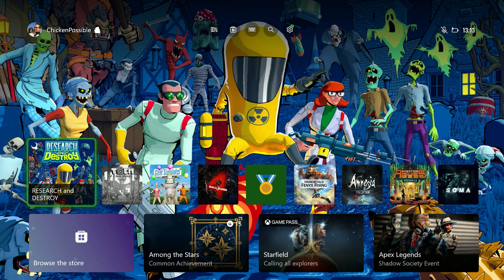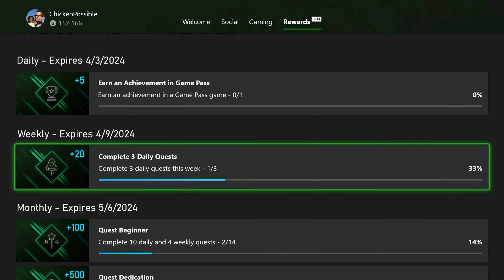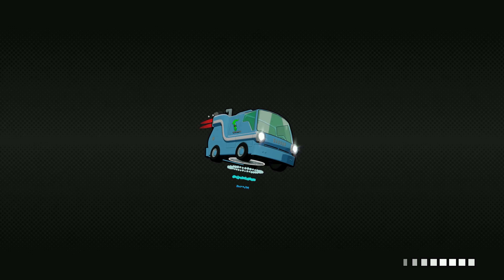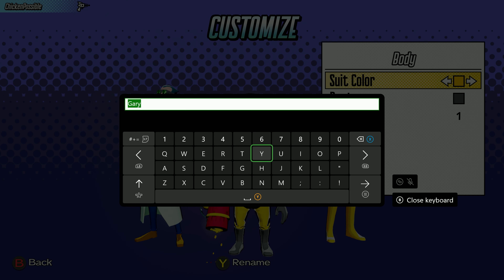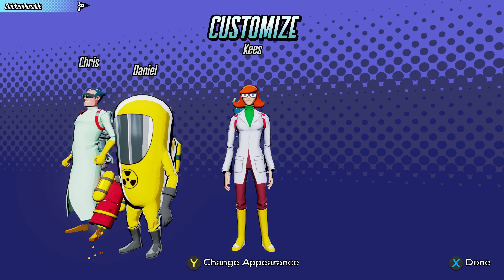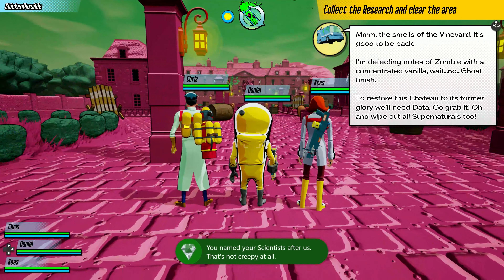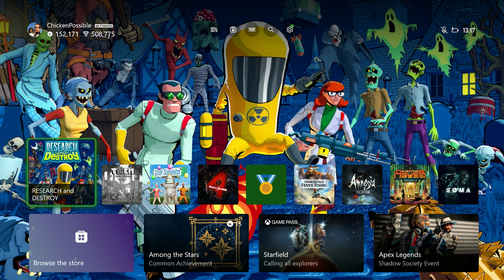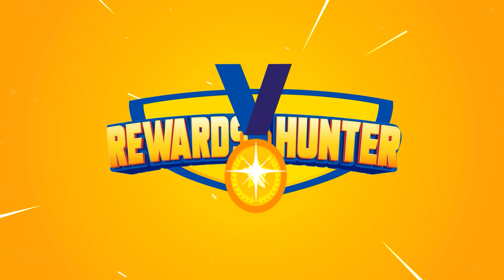Achievement of the Week - RESEARCH and DESTROY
In this episode of Achievement of the Week we'll grab 5 Microsoft Rewards points for unlocking an achievement in RESEARCH and Destroy which is leaving Game Pass soon on April 15th.